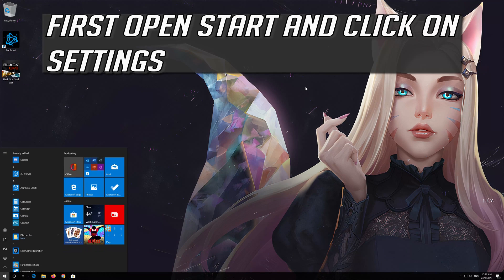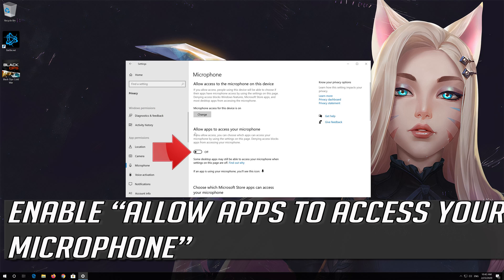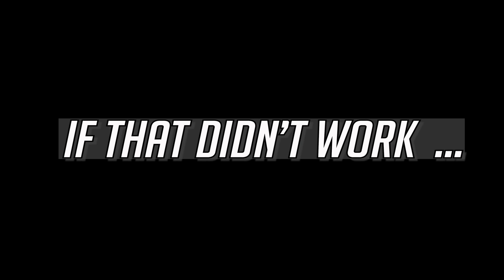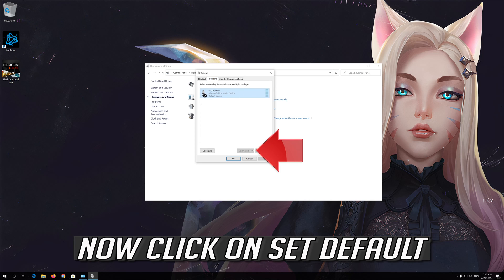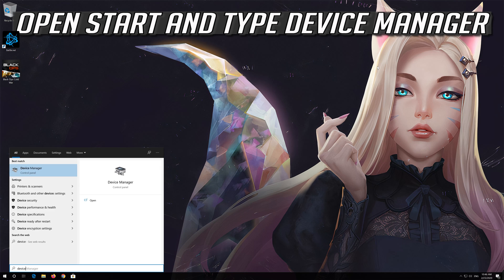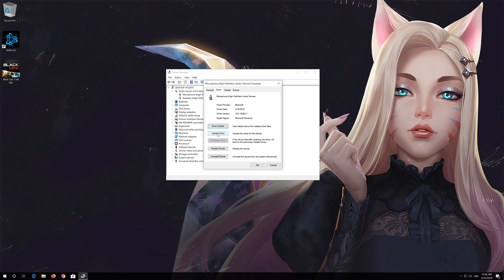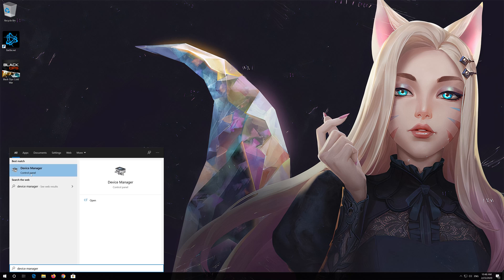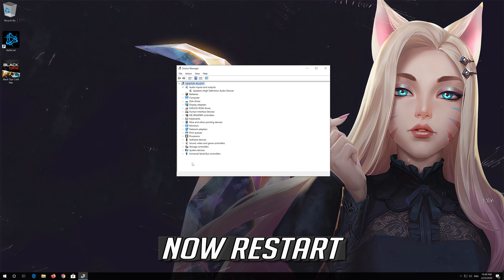FIX Call of Duty: Black Ops Cold War - Mic Not Working & Audio Issues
This tutorial will help you fix Headphones or headset are not working when plugged in Call of Duty Cold War.

If your Microphone in Call of Duty: Black Ops Cold War is not working you'll need to use this toubleshooting guide to fix this problem.

This microphone troubleshooting guide will work on Windows 10, windows 7, windows 8, operating systems and desktops, laptops, tables and computers manufactured by the following brands: , Dell, HP, Alienware, MSI, Toshiba, Acer, Lenovo, razer, huawei among others.